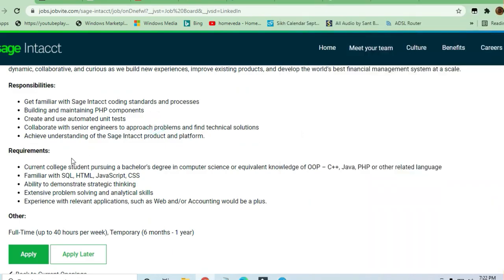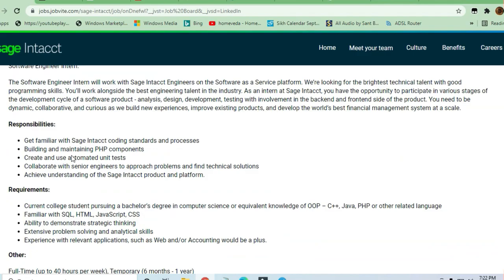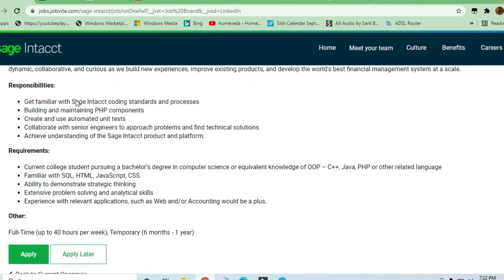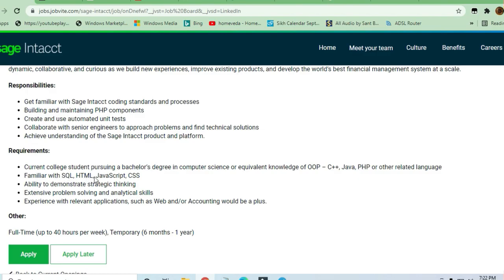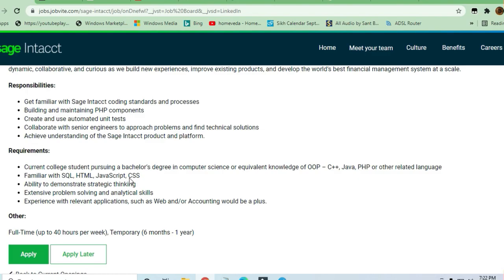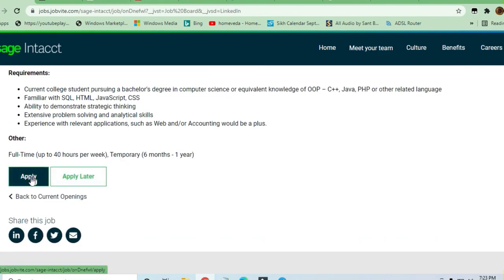Sage intacct off campus drive for freshers or intern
🎯Searches Related To This Videos:
c++ jobs,
2020 batch off campus drive,
2020 passout off campus drive,
2021 passouts off campus drive,